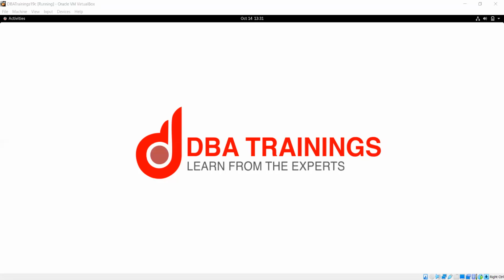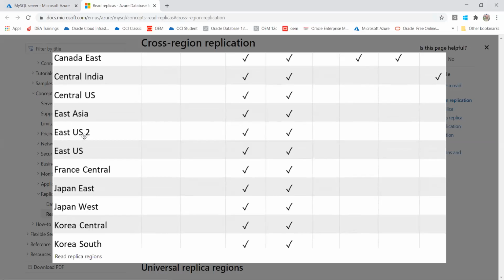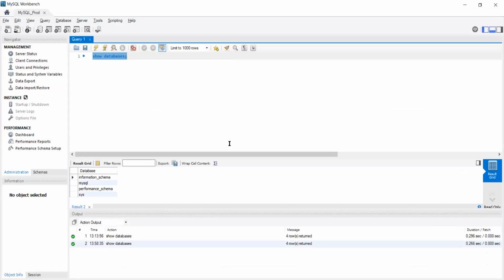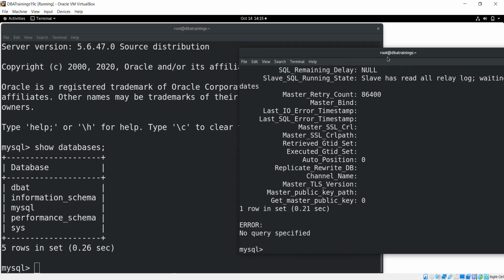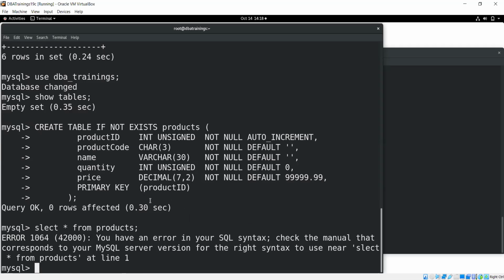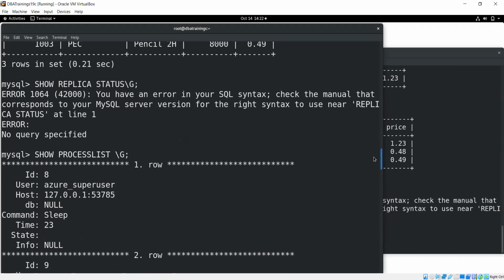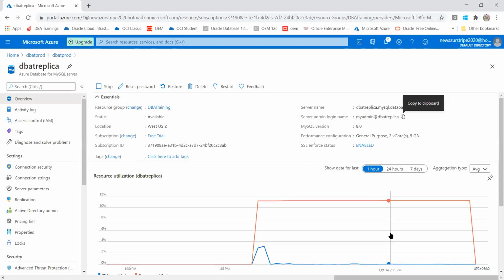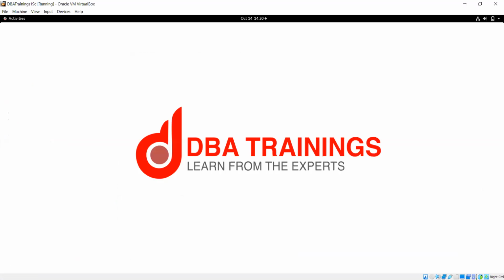MySQL Replication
MySQL Replication on Azure